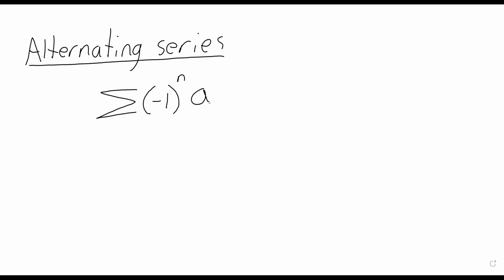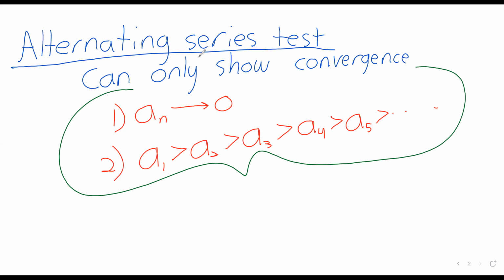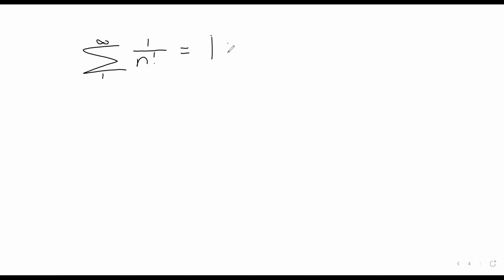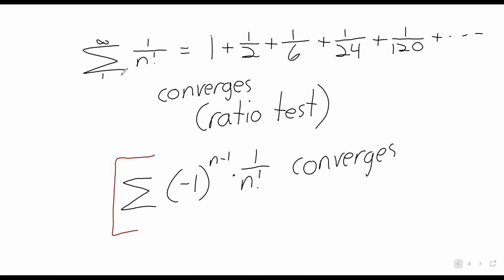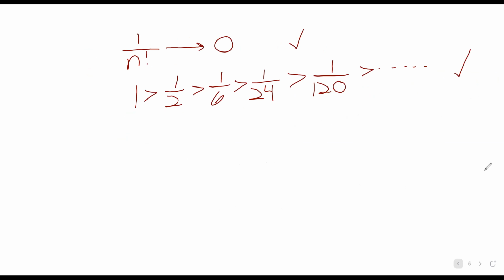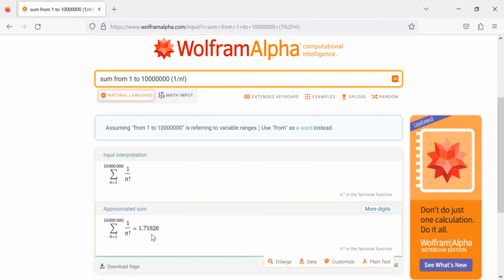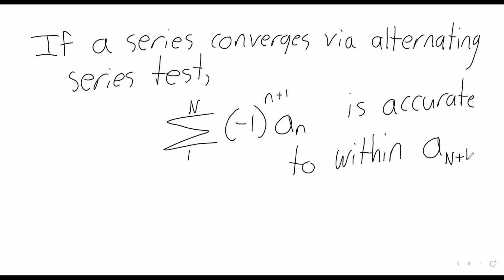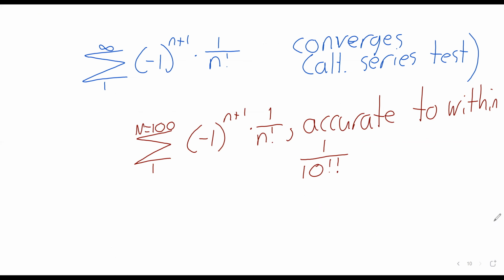2023 C2 Alternating series test